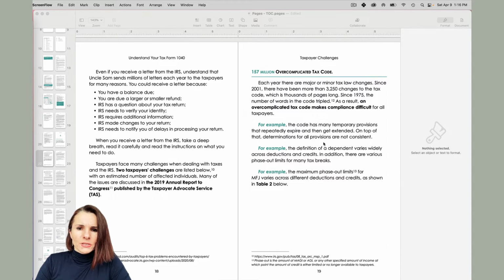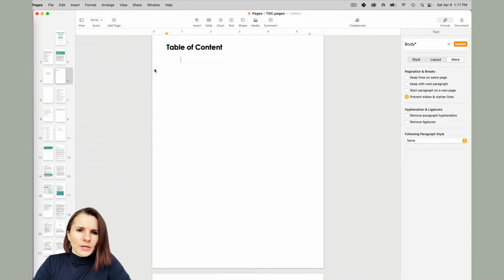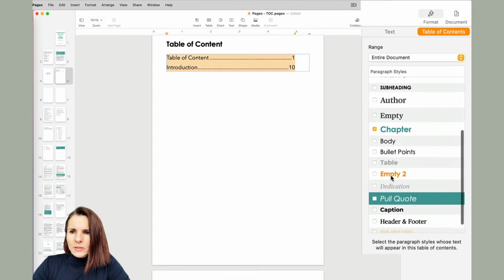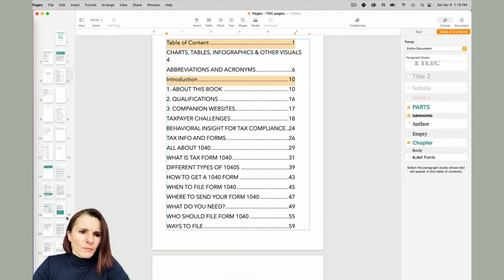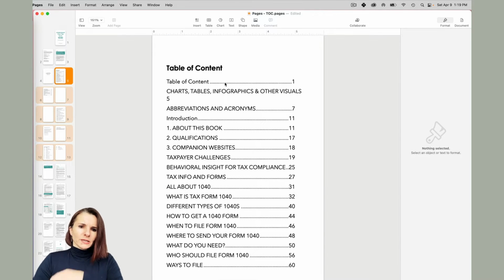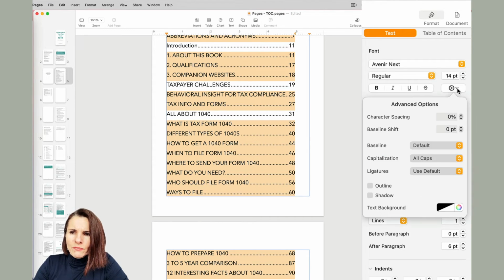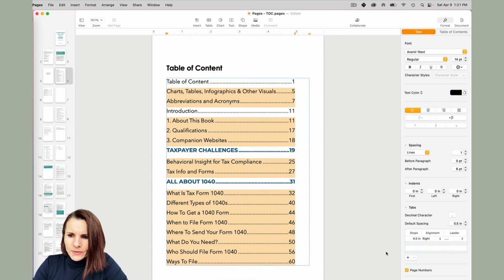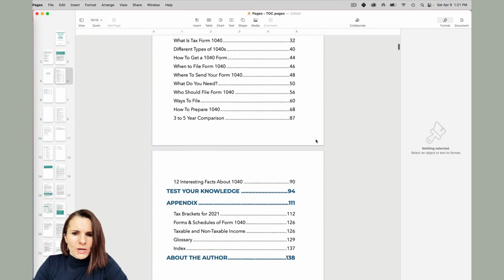Create a Table of Contents in Pages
For much longer documents or eBooks that you create in Apple Pages, you may want to add Table of Contents. This video will show you how as well as some tips and suggestions how to format it, add page numbers and create visually appealing and clear TOC.

Timestamps
0:00 - Intro
0:41 - Insert Table of Contents in Apple Pages
1:16 - Select sections to show up in TOC
3:19 - Format items listed in Table of Contents in Pages
3:40 - Add or remove pages from TOC
4:34 - Indent items listed in Table of Contents in Pages